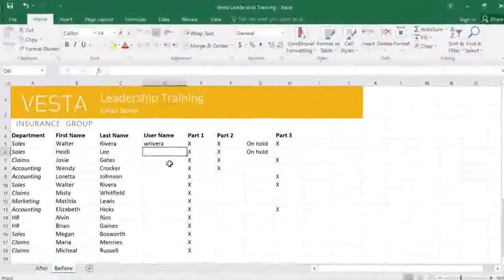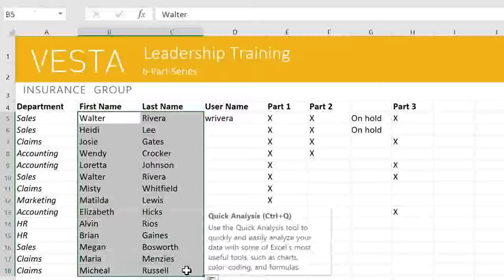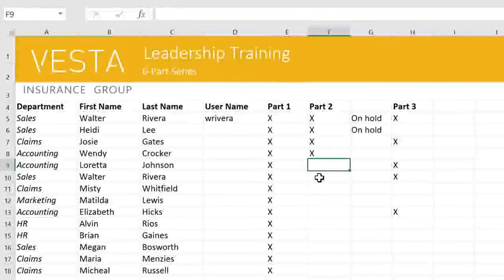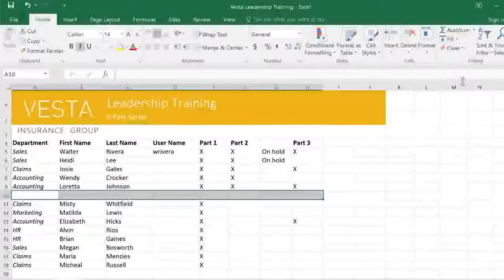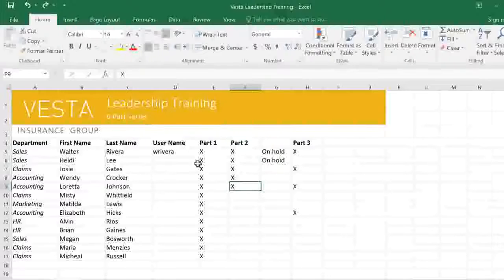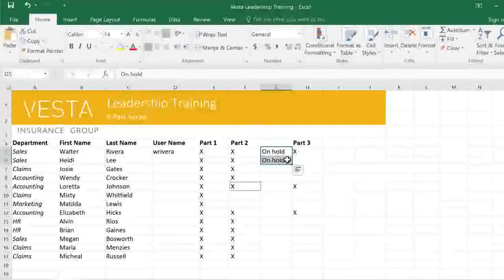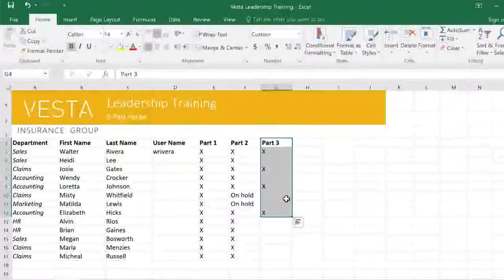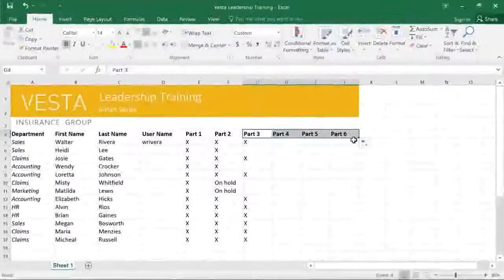MS Excel 2016 Lessons 6 Cell Basics